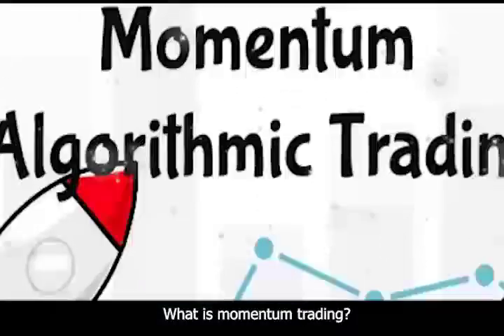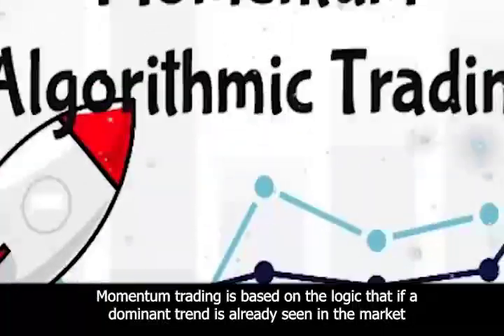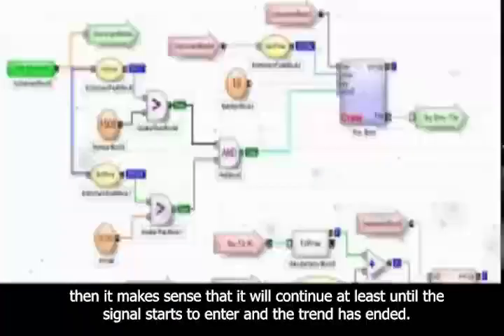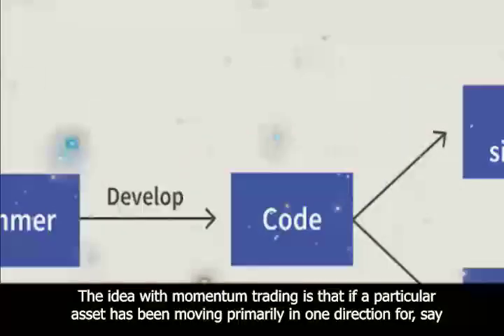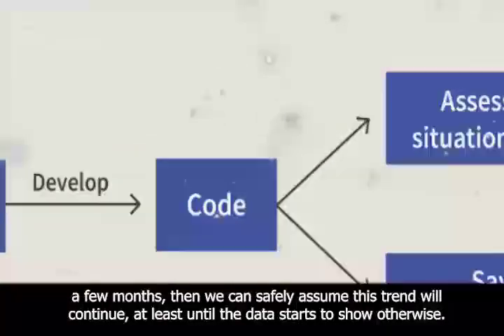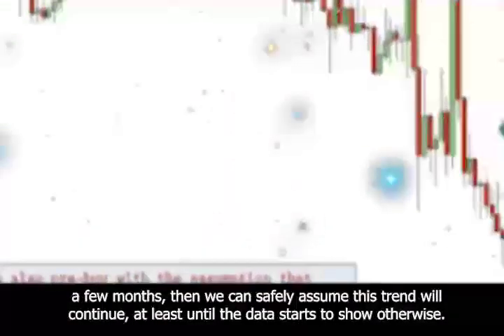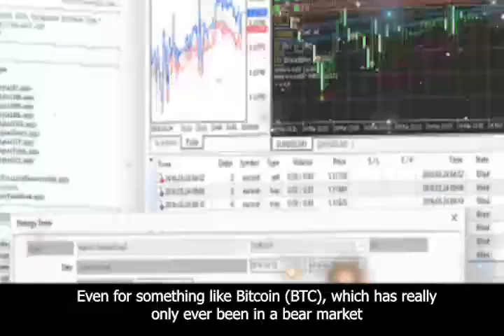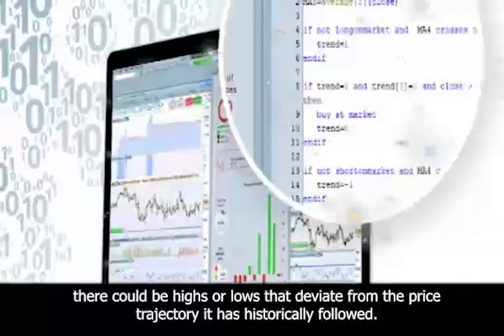Algorithm Trading Strategy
What is algorithmic trading?
Algorithmic trading seeks to eliminate the human factor and instead follow a predefined statistics-based strategy that can be run 24/7 by computers with minimal supervision.
Computers can offer many advantages over human traffickers. First, they can stay active all day, every day without sleep. They can also precisely analyze data and respond to changes in milliseconds.
And what is the main strategy?
The main philosophy behind most algorithmic trading revolves around using software to find profitable opportunities and capitalize on them faster than humans can. The most common practices are momentum trading, average returns, arbitrage, and various machine learning strategies.

What is momentum trading?
Momentum trading is based on the logic that if a dominant trend is already seen in the market, then it makes sense that it will continue at least until the signal starts to enter and the trend has ended.
The idea with momentum trading is that if a particular asset has been moving primarily in one direction for, say, a few months, then we can safely assume this trend will continue, at least until the data starts to show otherwise.
What is meant by average return?
Average reversion refers to the fact that, statistically, the price of an asset should tend to return to its historical average price. This extreme deviation from the price implies overbought or oversold conditions and a possible reversal.

Even for something like Bitcoin (BTC), which has really only ever been in a bear market, there could be highs or lows that deviate from the price trajectory it has historically followed.
What is arbitration?
Arbitrage is a strategy that takes advantage of price differences on the same asset in multiple markets.
Sometimes the same product, such as a commodity or currency, can temporarily have different prices on different exchanges. This can offer a great opportunity to make a profit for those who are quick enough to trade between these markets before they balance out.